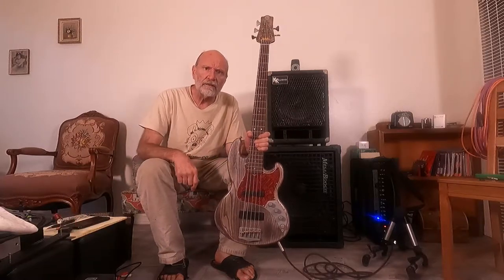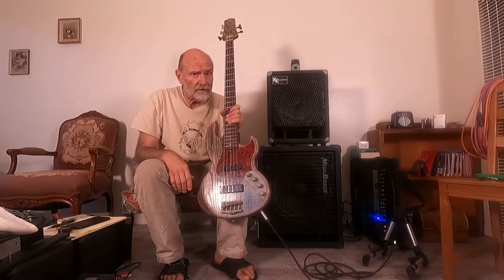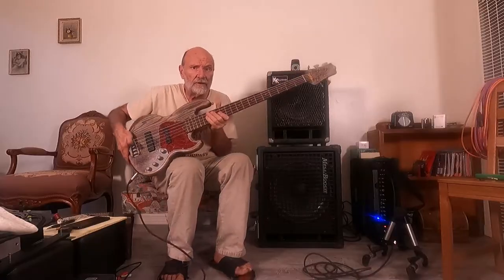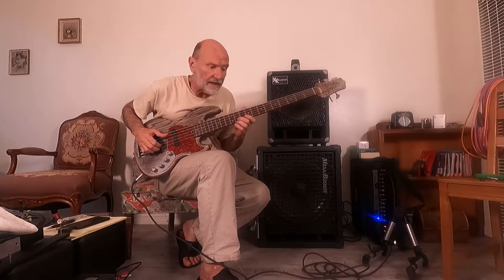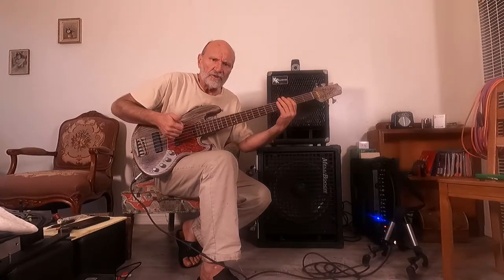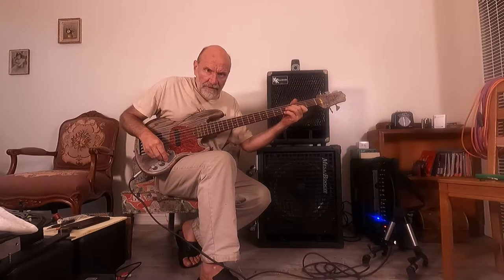Form Factor Wombat 5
King Scruff demos the Form Factor 5 string "Wombat" bass.